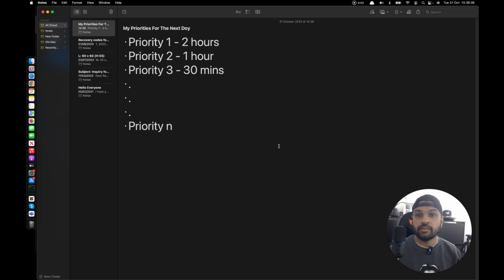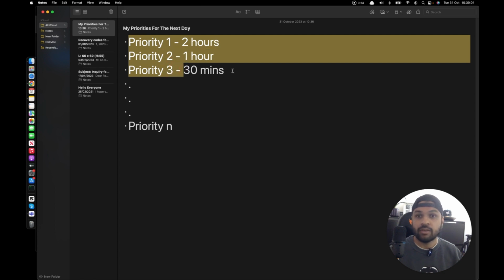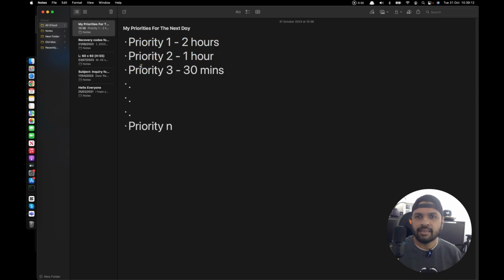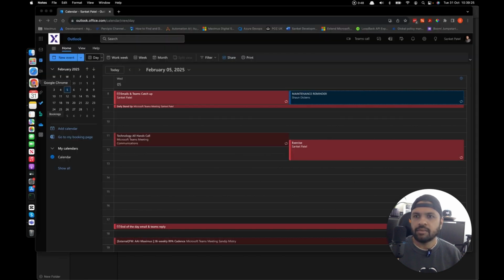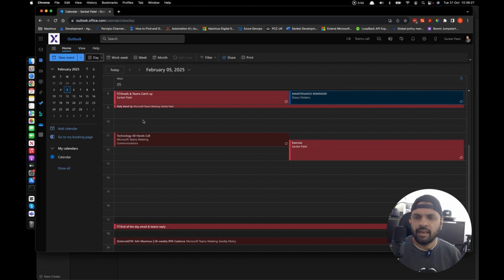How to use your calendar for time management and getting things done | MS calendar | Google Calendar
In this video, we're going to discuss how to use your calendar to help you manage your time and get things done.

Calendars can be a great way to organize your time and get things done. But to be most effective, you need to know how to use them! In this video, we're discussing how to use your calendar to help you manage your time and get things done. We'll cover topics like how to use your calendar to get things done, how to use your calendar for time management, and how to use your calendar for scheduling appointments. So whether you're a beginner or an expert, this video is a great way to learn how to use your calendar to get things done!

Main Camera (Cannon 90D)
Macbook Pro for editing